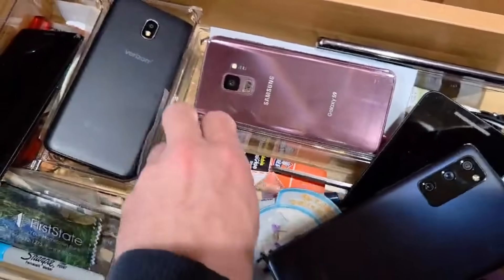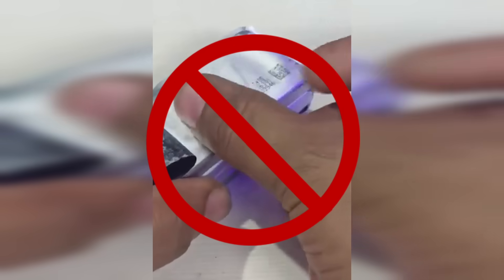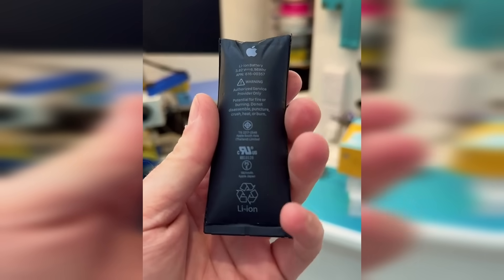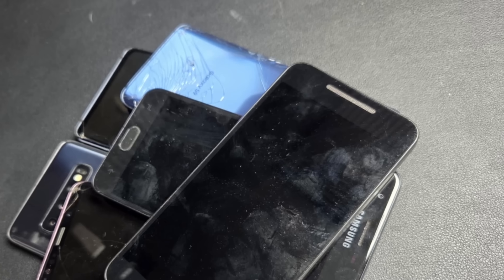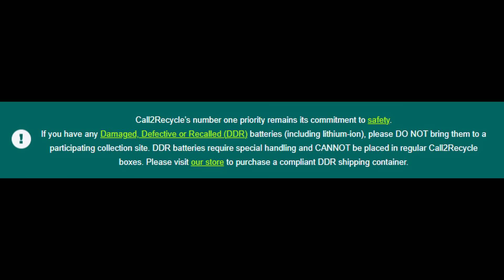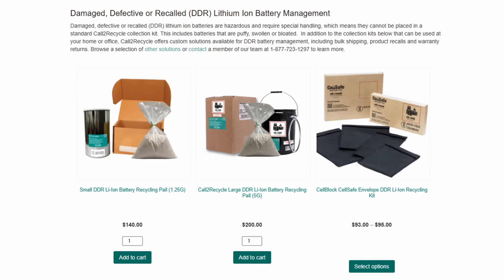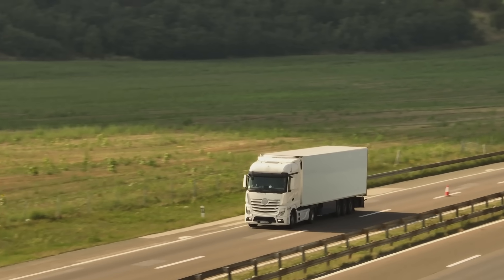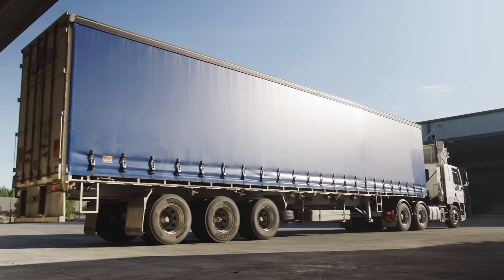How to Safely Dispose of Lithium-Ion Batteries (And Avoid Fires)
Throwing lithium-ion batteries in the trash or recycling bin can cause serious fires—from trash trucks to recycling centers, these batteries are a growing hazard. In this video, I’ll show you the right way to dispose of lithium-ion batteries safely and avoid the risk of fires.

What You’ll Learn:
✔ Why swollen or damaged batteries are extremely dangerous
✔ How to properly store old batteries until disposal
✔ The best recycling options for safe battery disposal
✔ Why disposal is expensive and needs to change
✔ The dangers of shipping and transporting DDR batteries

Avoid fires. Protect first responders. Keep hazardous materials out of landfills. Watch now to learn how to get rid of lithium-ion batteries the right way!